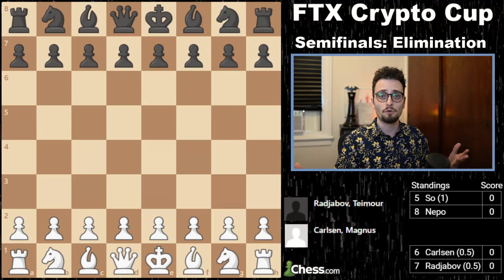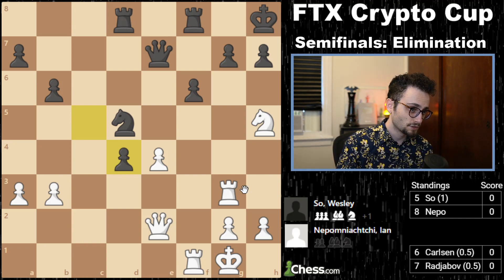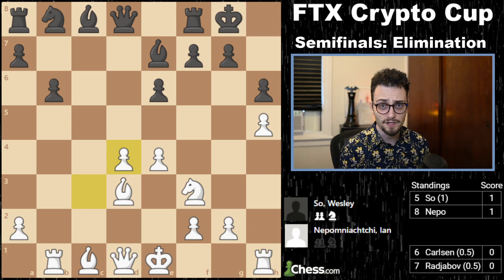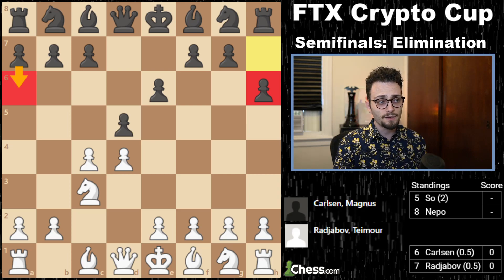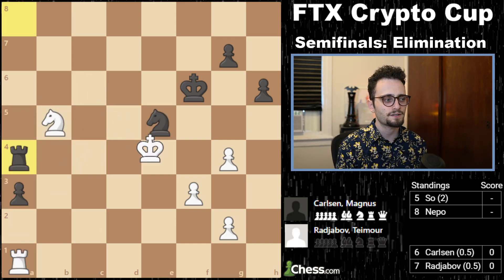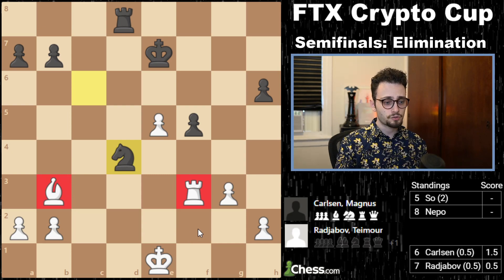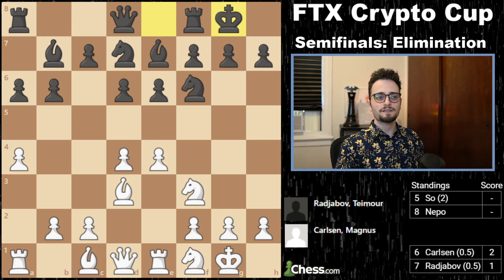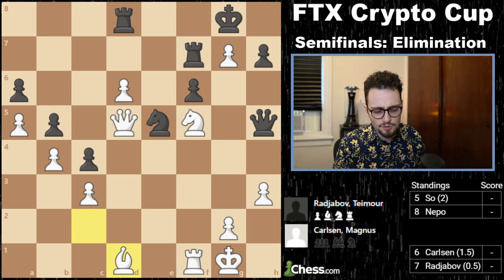Goodbye!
The FTX Crypto Cup ft. Magnus Carlsen, Hikaru Nakamura, Anish Giri...

0:00 Intro
0:40 Nepo vs. Wesley Match
12:27 Magnus vs. Radjabov